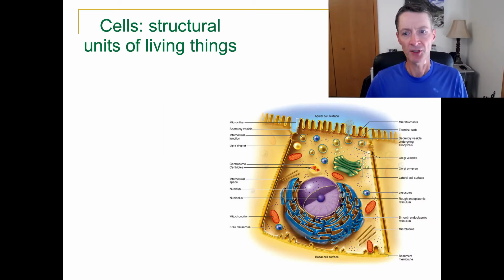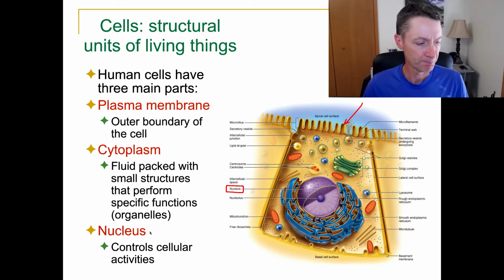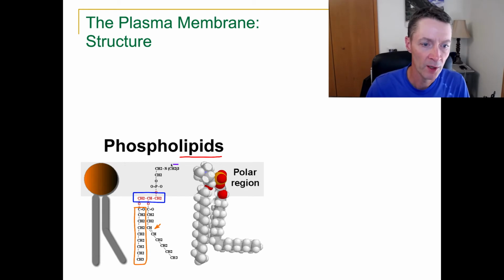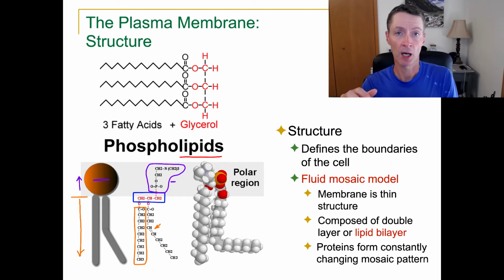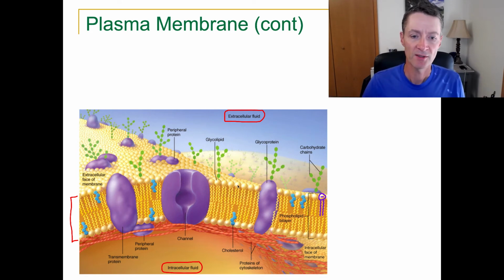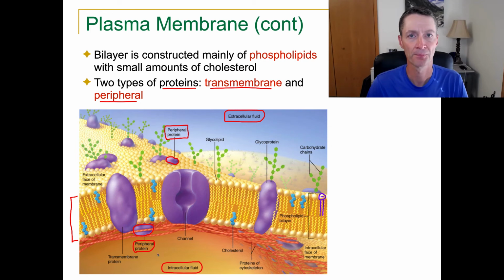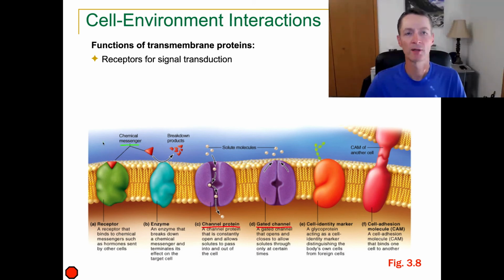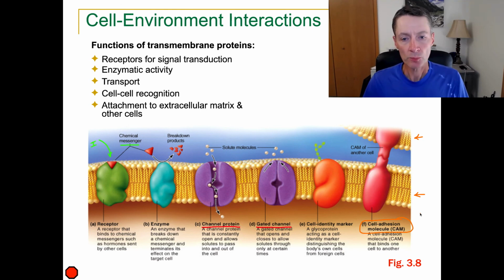Mod1 Lec10: Cell Intro & Plasma Membrane